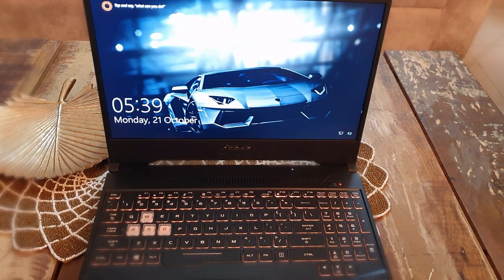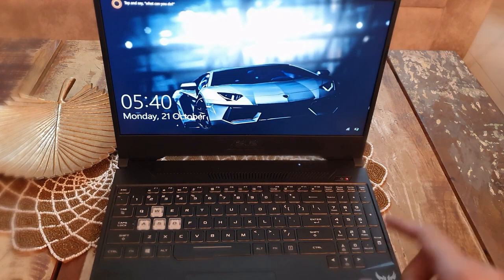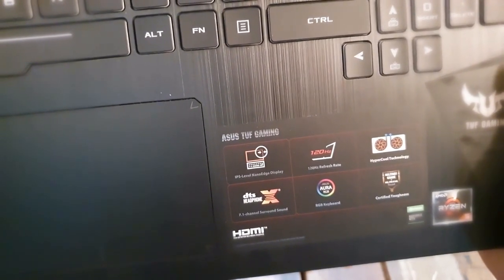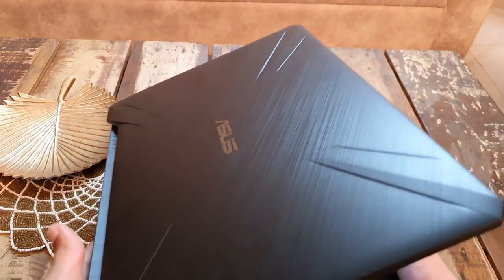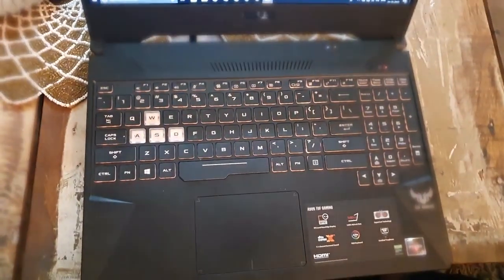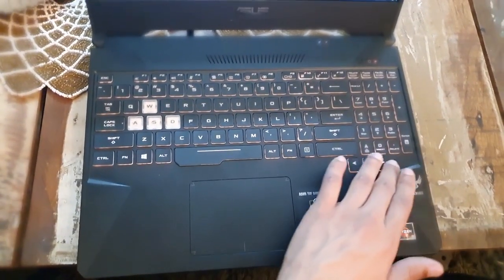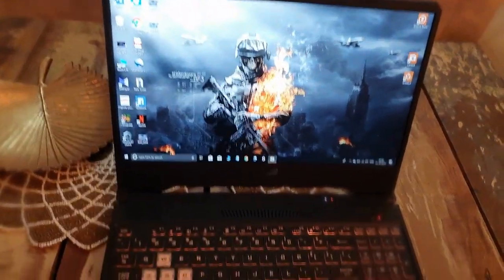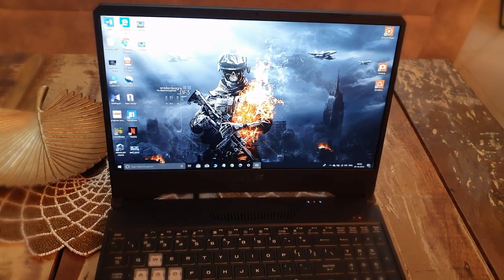ASUS TUF GAMING RYZEN 5 | GTX 1650 GRAPHICS | FULL DEPTH REVIEW.